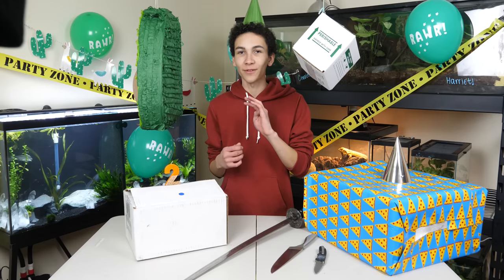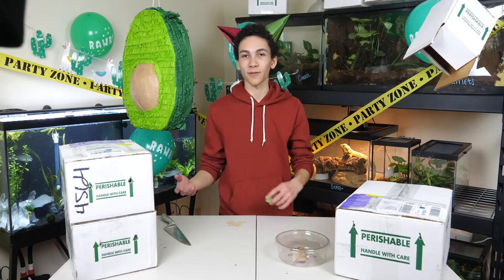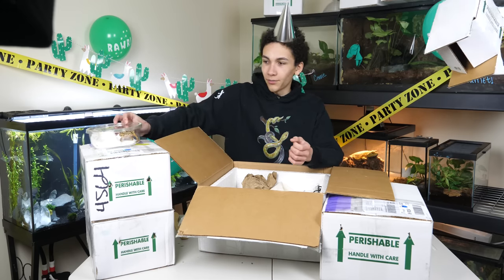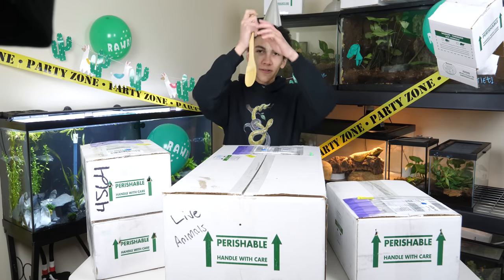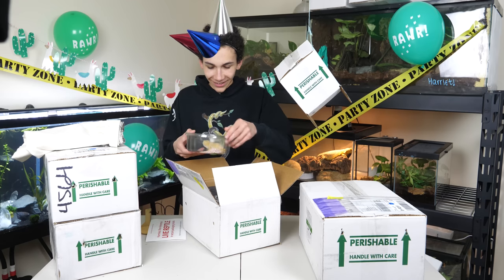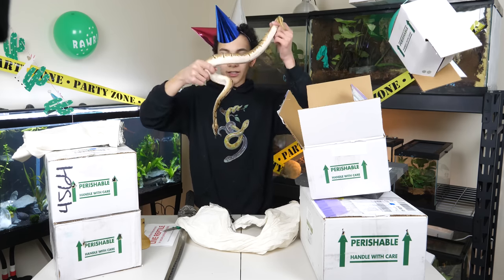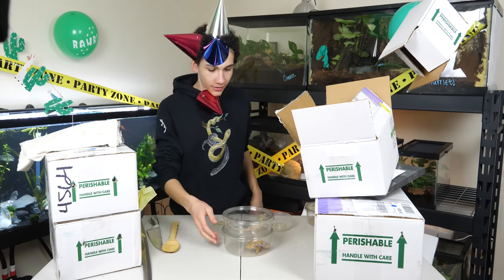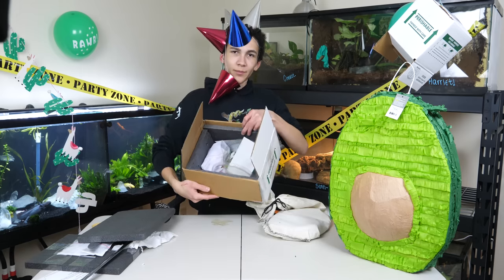Unboxing 16 Pet Reptiles! Leopard Geckos, Ball Pythons & More New Animals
Today, I received a bunch of boxes with 16 new pet reptiles including leopard geckos, bearded dragons, blue tongue skinks, ball pythons, uromastyx lizards, gargoyle geckos, crested geckos and more. The best part? Most of them are healthy! These animals are shipped to my company, Emerald Scales from people who have to rehome their pets. We then rehab, care for and sell them on the site. Each and every buyer is verified to ensure each animal goes to the perfect home. Speaking of which, Emerald Scales was launched 2 years ago - and this can be considered the special anniversary video!

▶▶ If you enjoyed this, check these out! ◀◀